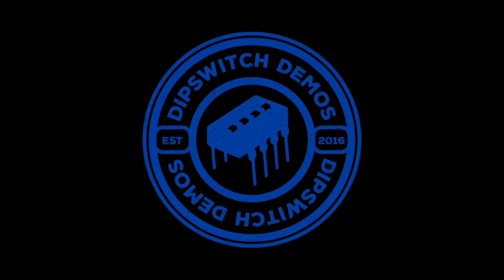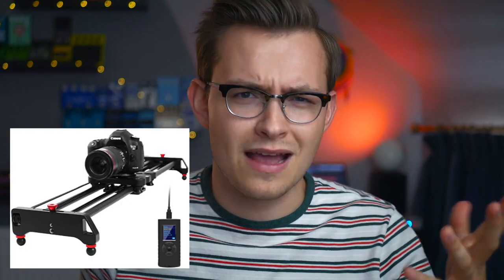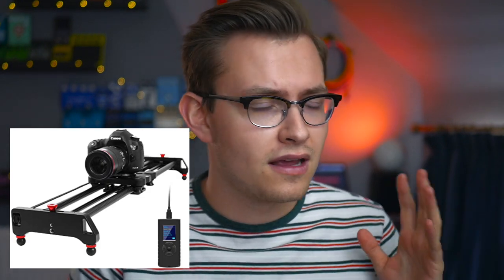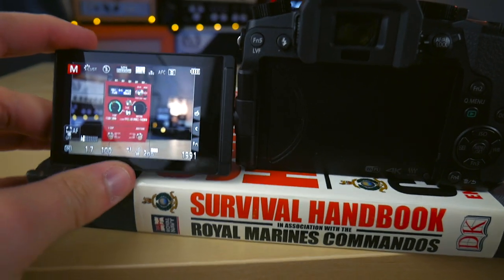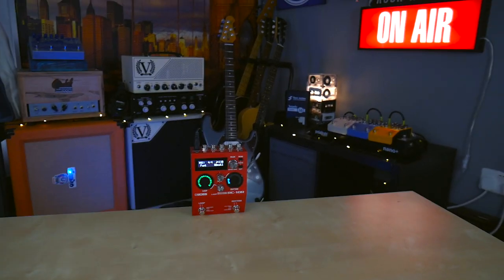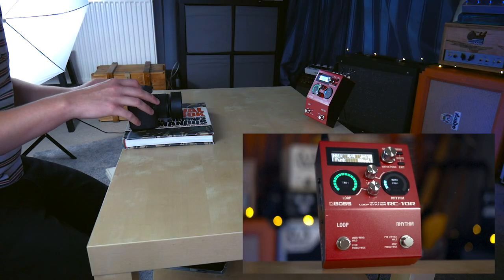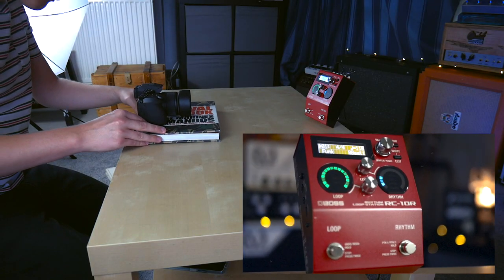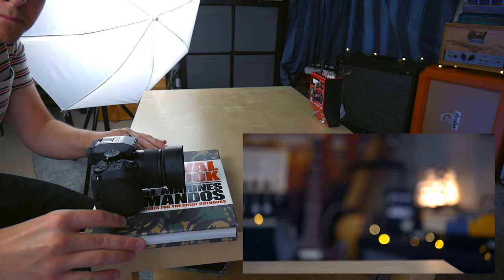MY BIGGEST DEMO SECRET! *Fake* B-Roll Camera Trick (Behind The Scenes)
My little work-around for getting that sweet B-Roll.

I am proud to be an official Ernie Ball artist.

Gear used:
Gibson Les Paul Junior
Fender Stratocaster Roadworn Mexican
Hawk Picks
Truetone Onespot Pro CS12
Truetone Onespot Pro CS6
Boss Waza Tube Amp Expander
Sennheiser e906
sE Electronics 2000a
Roland Cakewalk Audio Interface
Lumix G7 (25mm f1.7 lens)
Lumix G7 (12-60mm f3.5 lens)
Affinity Photo